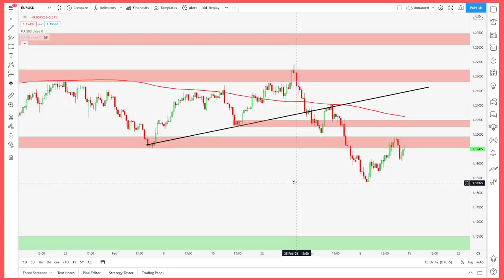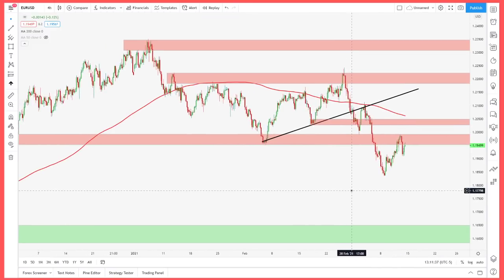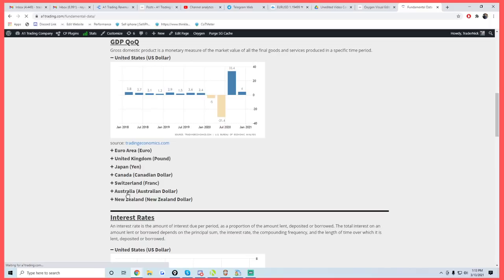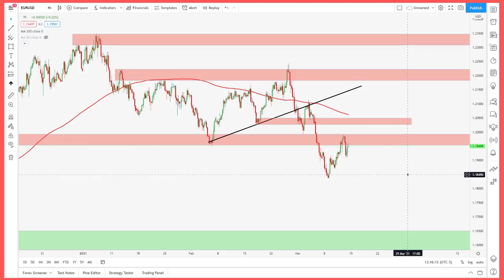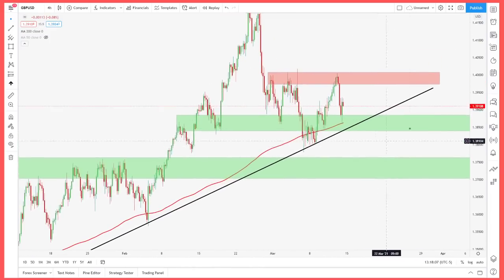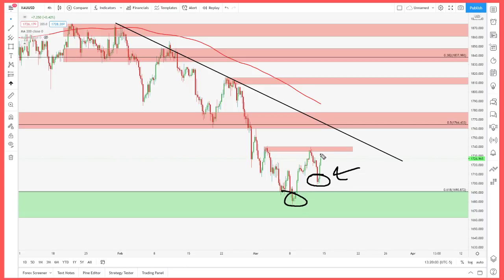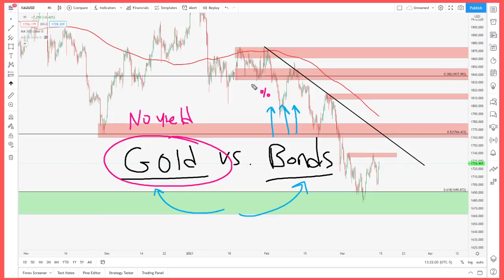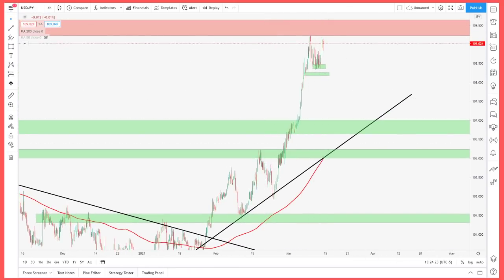Top Forex Trading Setups for this Week: EUR/USD, GBP/USD, XAU/USD